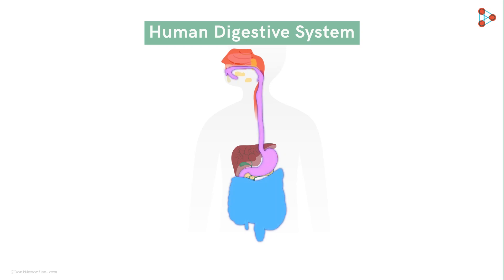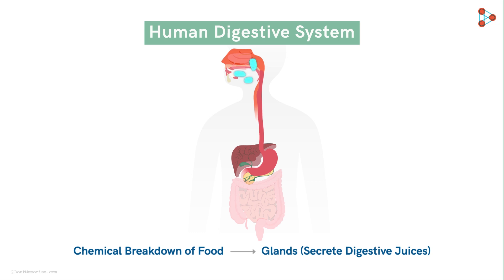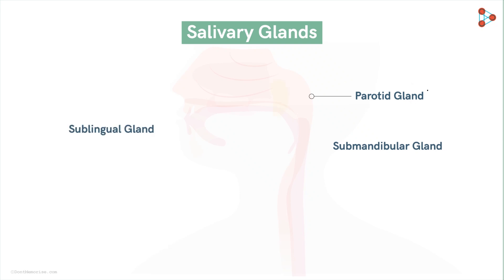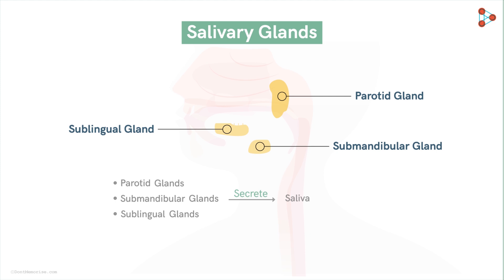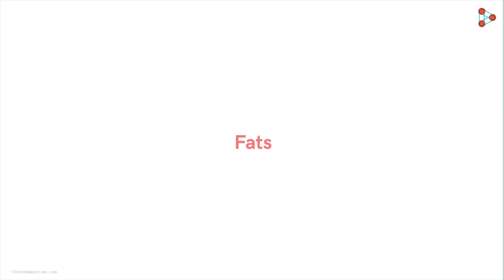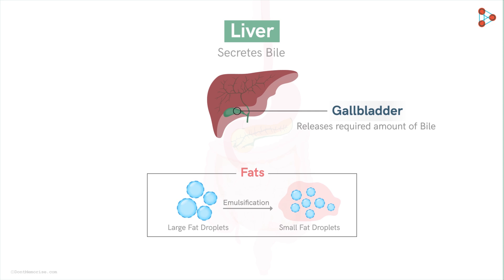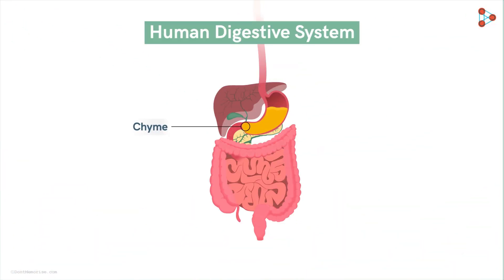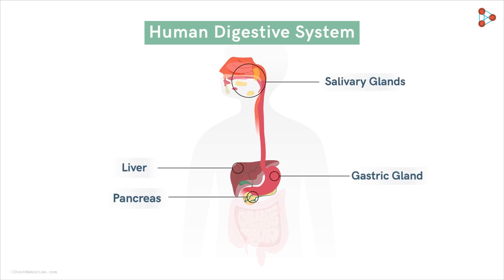Digestive Glands | Don't Memorise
📅🆓NEET Rank & College Predictor 2024 The Chemical digestion of food is very important just like the Physical breakdown. And this is carried out with the help of secretions from the important glands associated with Digestion.

In this video, we will learn:
0:00 chemical digestion of food using digestive juices
0:49 important glands in the digestion process
1:21 saliva gland
2:57 gastric glands
3:24 liver secretion
3:53 gallbladder
4:21 pancreas